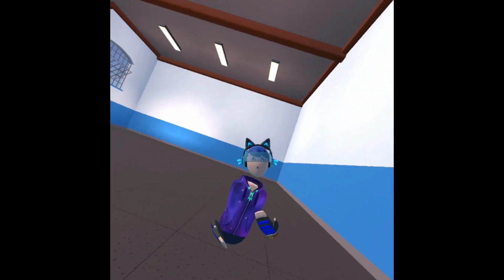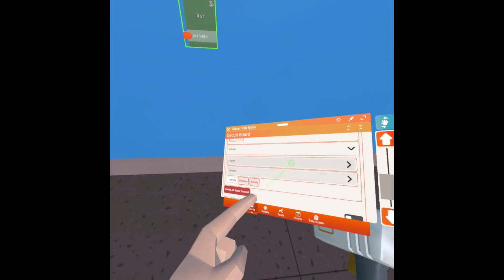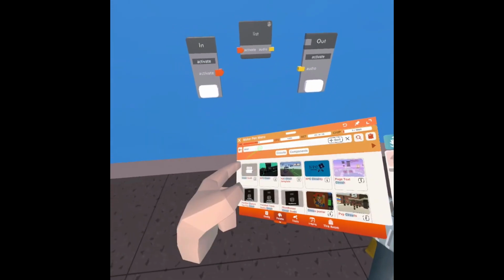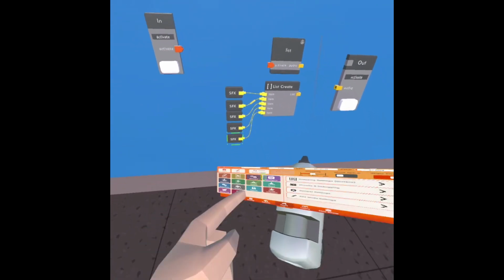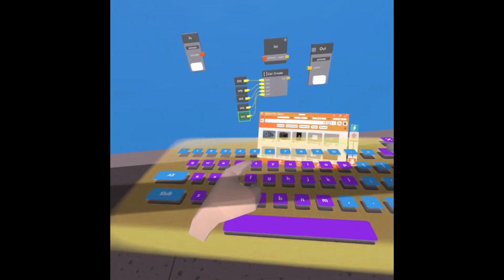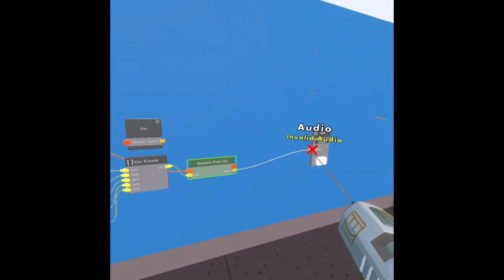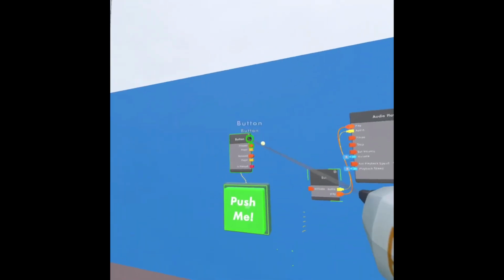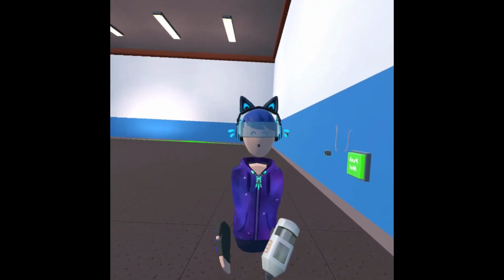How to use lists in Rec Room! Cv2 tutorial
A simple tutorial on how to use lists in rec room with cv2. I used audio clips for this example, but you can modify it to your needs!

Sub if it was helpful!!